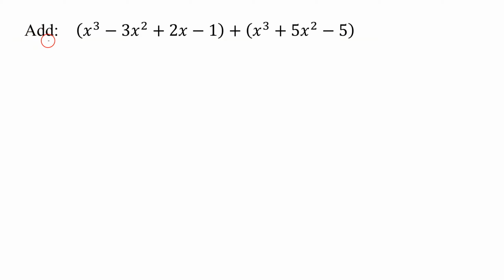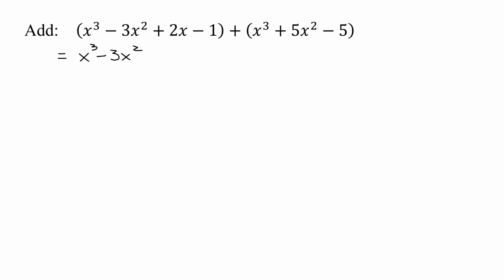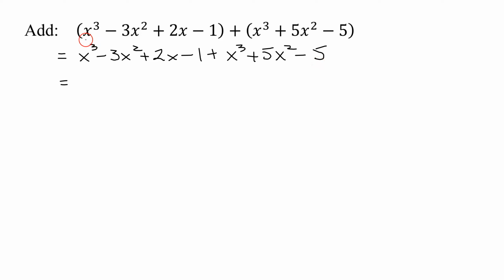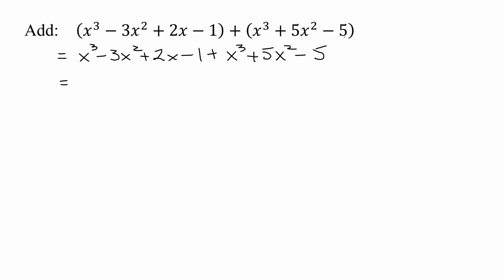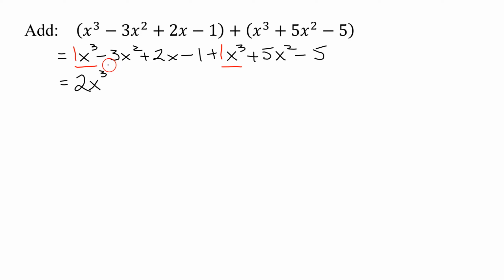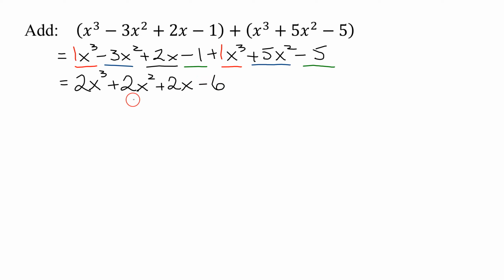Add a Four-Term Polynomial and a Three-Term Polynomial (Trinomial): (x^3-3x^2+2x-1)+(x^3+5x^2-5)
(x^3-3x^2+2x-1)+(x^3+5x^2-5) are the two polynomials to be added.  As the two polynomials are being added, the parentheses can be removed and then like terms are combined.